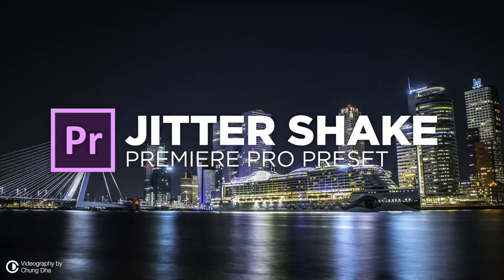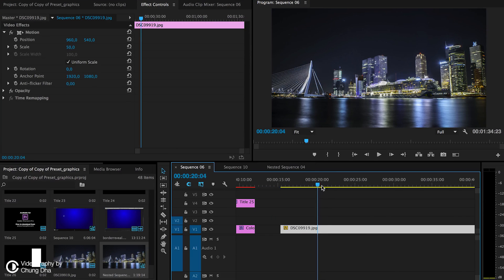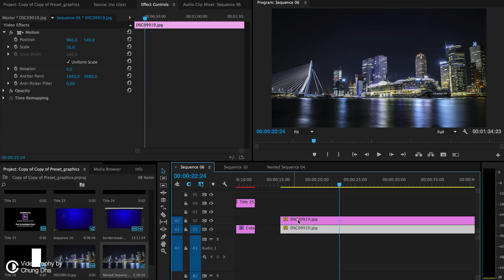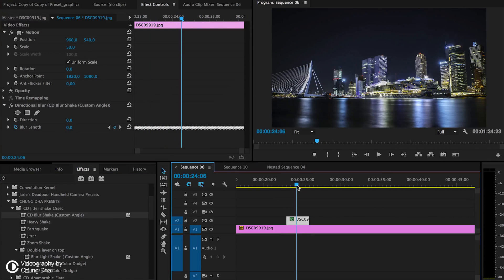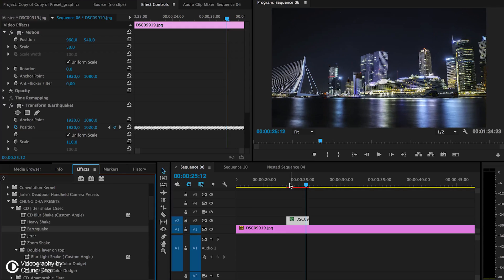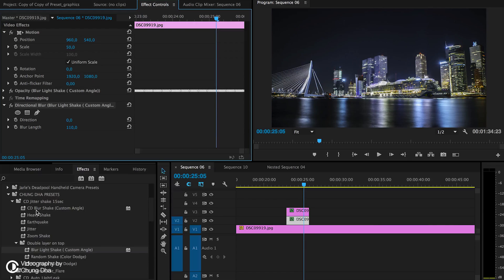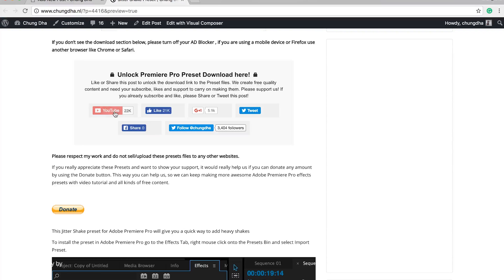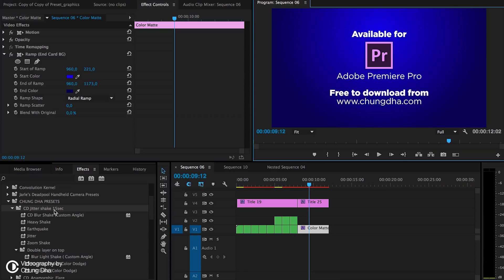Jitter Shake Preset Tutorial for 🎬 Premiere Pro by Chung Dha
This tutorial shows how to use the Jitter Shake presets that can be used to enhance the feeling of certain music beats or hihats, but also can be used before a transition for a special effect. This preset pack consist of different kinds of jitter presets that simulates heavy shakes, eathquake shakes, flashing lights and more.

This video was recorded with Screenflow and edited with Adobe Premiere Pro